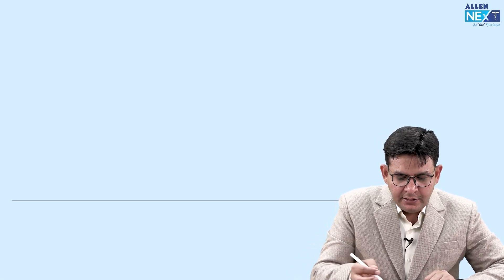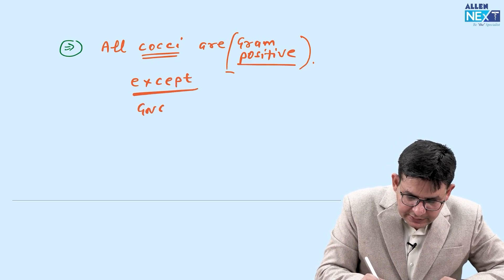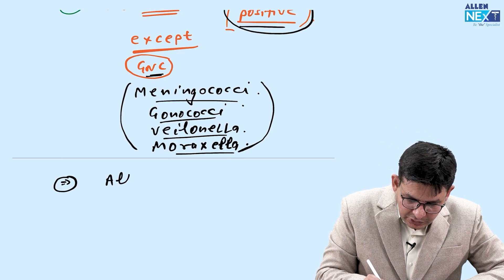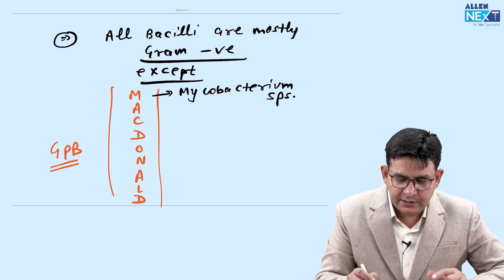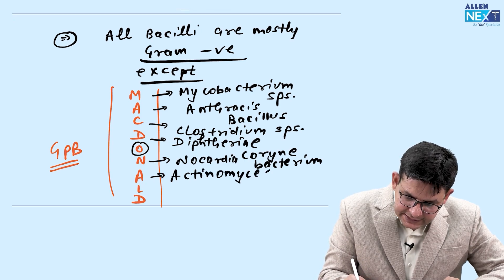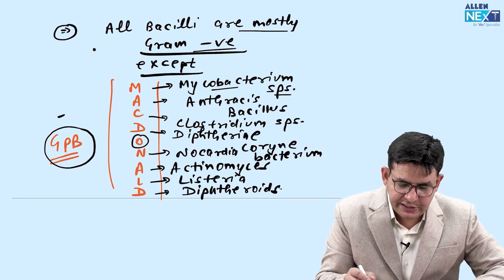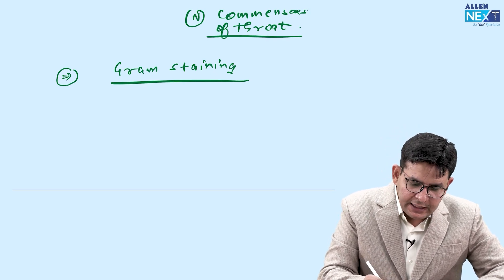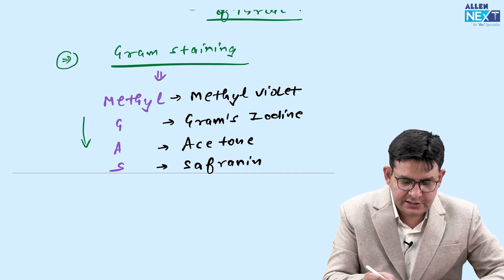Introduction of Microbiology By Dr. Sonu Panwar | @ALLENNExT​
Hello Students!!
Watch Dr. Sonu Panwar discussing the topic " Introduction of Microbiology" of Microbiology subject and get the premium experience of learning from the star faculties of ALLEN NExT.